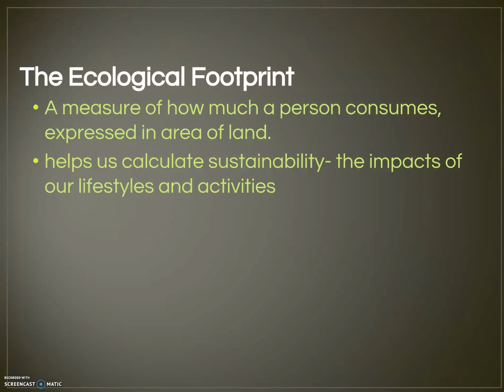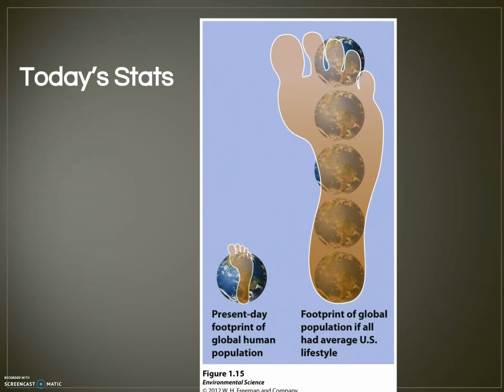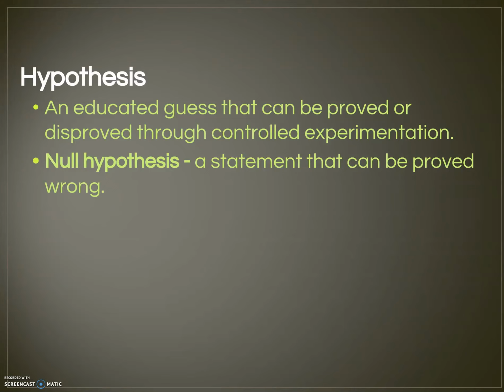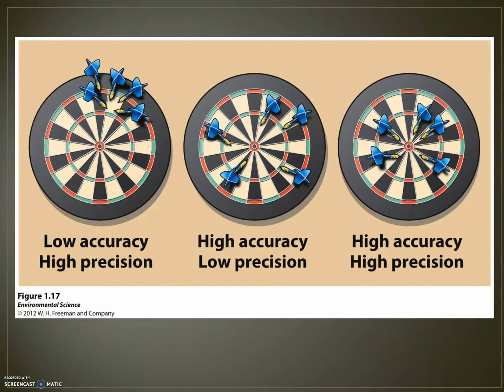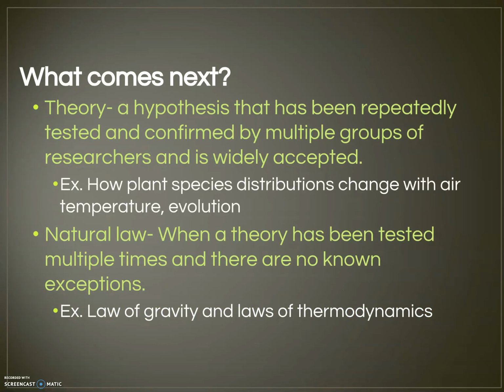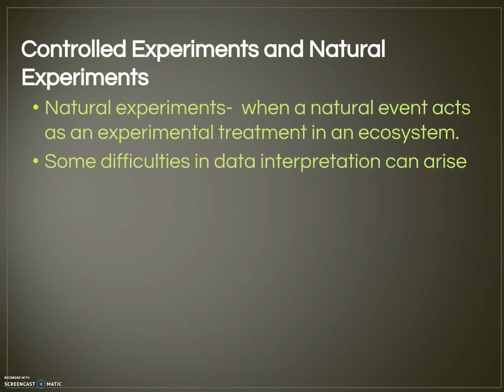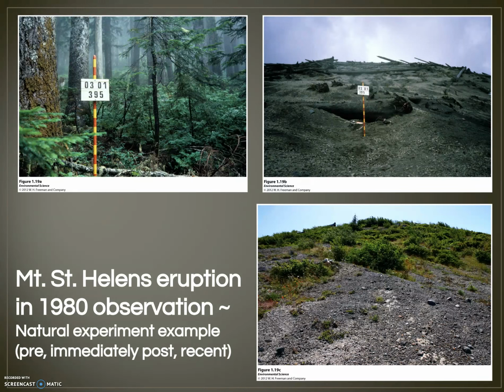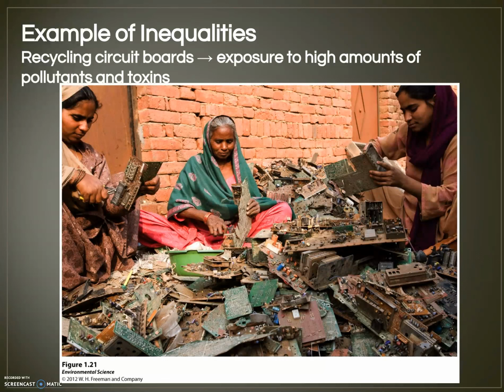Unit 1 Chapter 1 V2